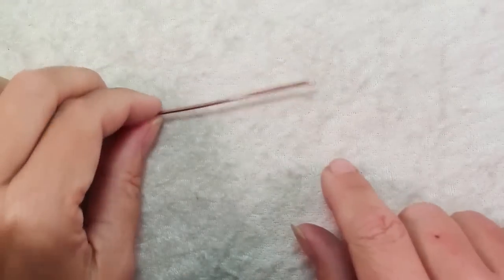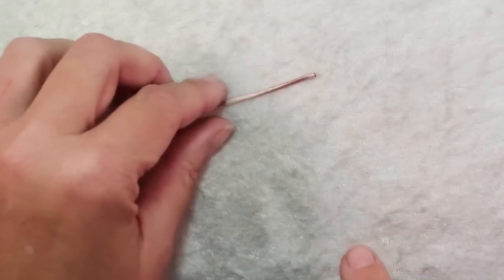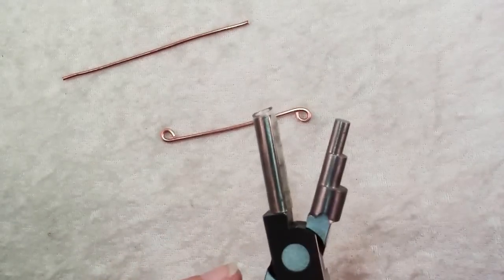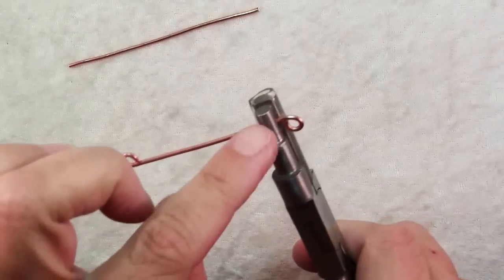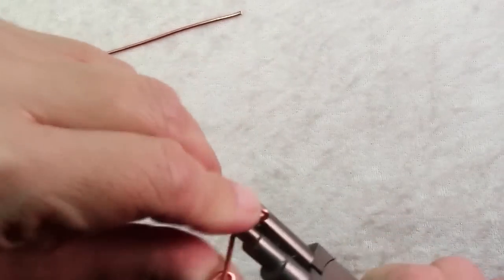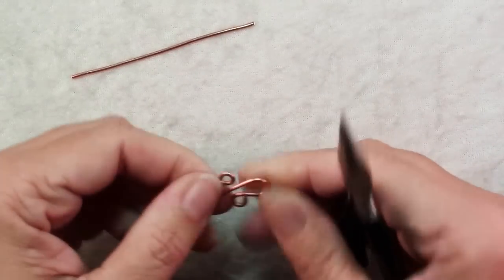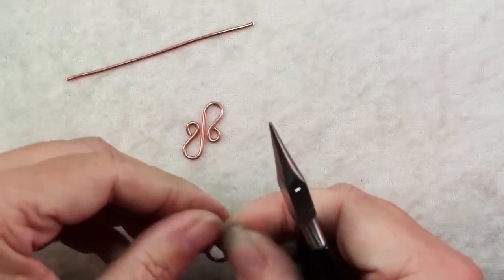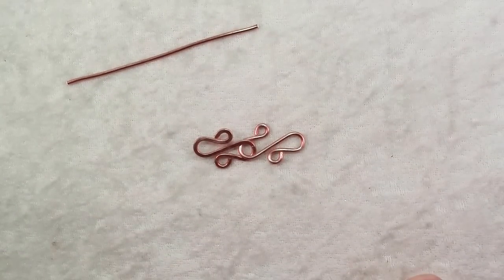How To Make A S Clasp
Hi there. In this video, I'm going to show you how to make one of these. It's a simple little hook connector that you can use in your jewelry making. You'll be amazed at how quickly and easily you can make one or several.

So to make this very simple finding for a clasp or for a decorative part in a piece of jewelry, all you need is a three-inch piece of wire. I have copper wire here today, but you could use sterling silver, silver-filled, whatever you have. You do want something heavy. I'm using 16 gauge, I wouldn't go any lighter than 18 gauge. Just a three-inch piece of wire with a flush cut on each end.

All you're going to do with your wire is use a pair of round nose pliers and bend in each end to a nice tight loop. And you want to be sure that your loops are facing in opposite directions.

Next you need some sort of 5 millimeter mandrel. If you have larger round nose pliers, mine are only 4 millimeters at the thickest. But if yours got wider at the base, you could use those. But I have these bail making pliers and the smallest one is 5 millimeters.

You're going to put your piece in there. And you want the loop just extending beyond the edge of the 5 millimeter mandrel. So hold on tight. And just wrap the wire around until it touches that loop that you made. Take it out. And put the other side in and repeat. Again just until it touches. Take that out and use chain nose pliers, just to turn those loops so that everything is on the same plane. And then you can squeeze those together.

If you like you can use a chasing hammer and hammer it on a bench block, and get a nice hammered look like this one. Now when you hammer something like this, they will open up. So you'll need to take your chain nose pliers and just like opening and closing a jump ring. Just open those and close them so that they're tighter. And there you have a great clasp.

Now you could have them like this so that they're closed. Or you could pull one open a little bit and then hammer it and then you have a hook. So you have a beautiful clasp or a decorative element for your jewelry in just a matter of minutes.

Happy creating.